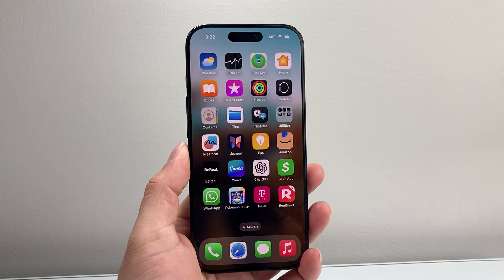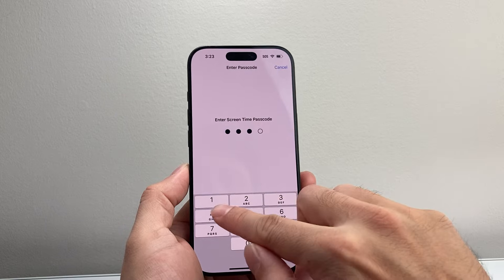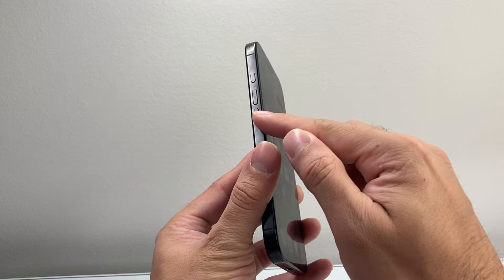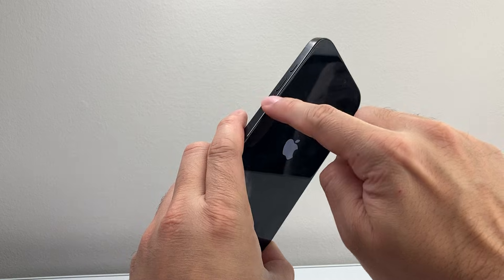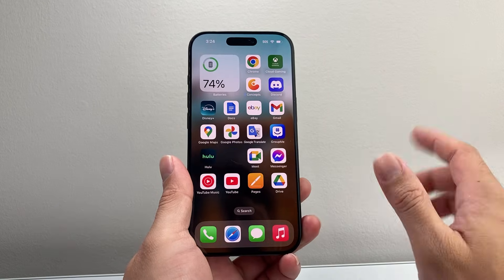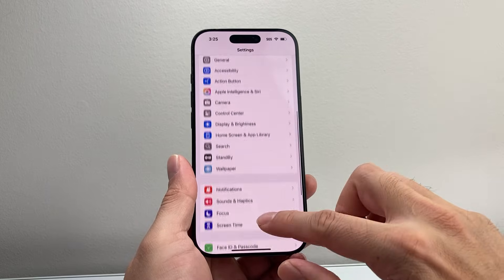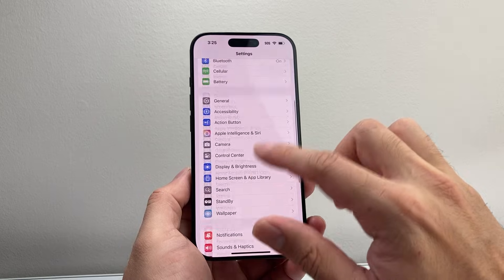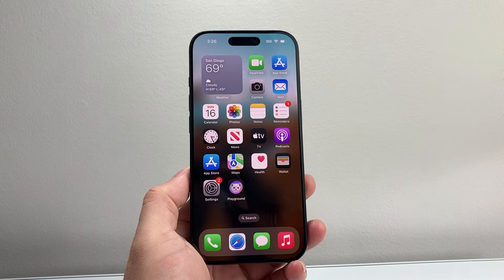How To Fix Allow Access To Camera Missing?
Let's see how to fix Allow Access to Camera missing on iPhone Settings!